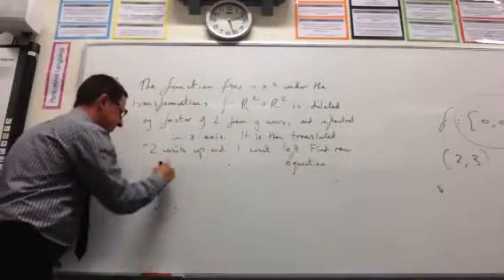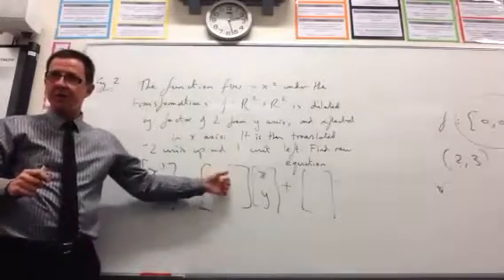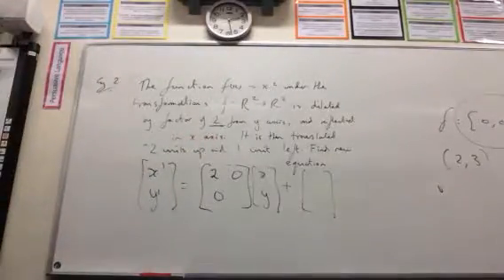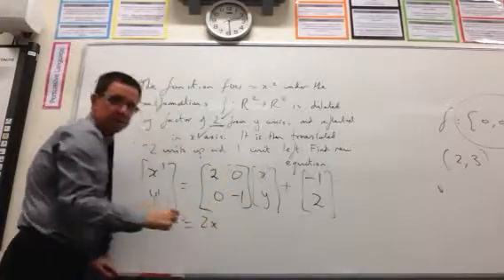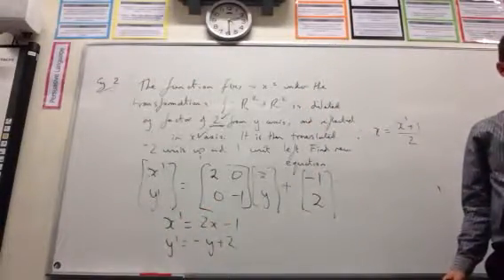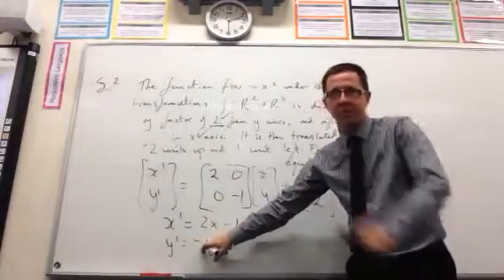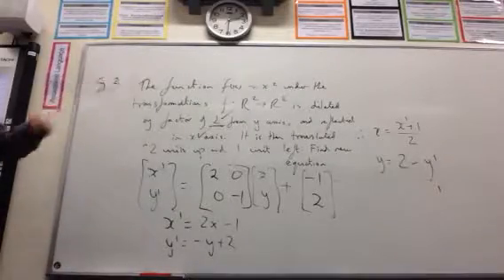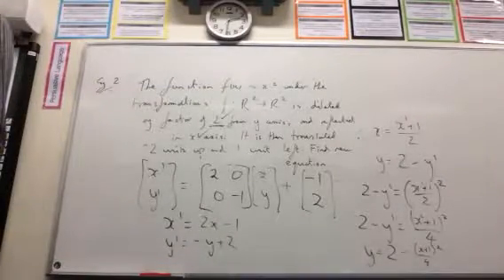Final example of transformations with matrices